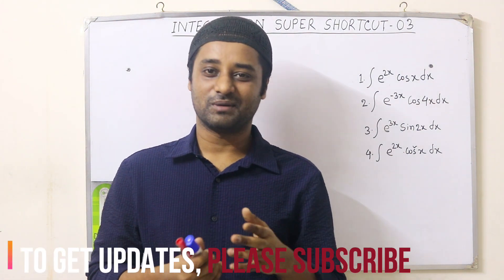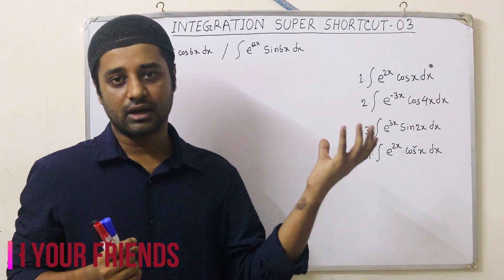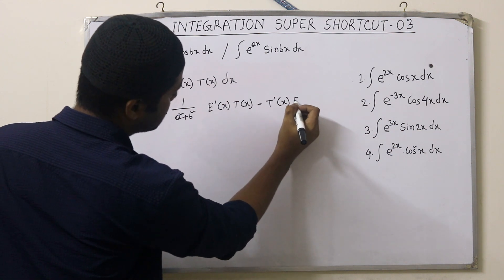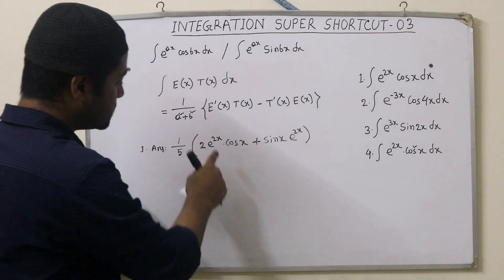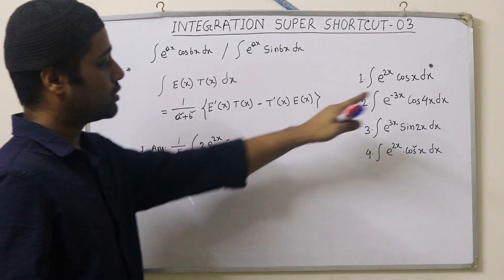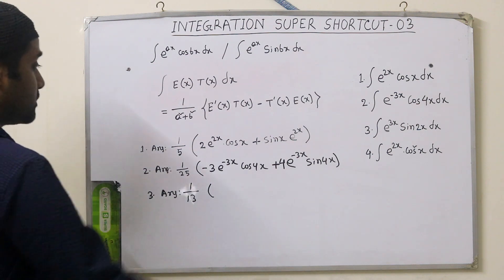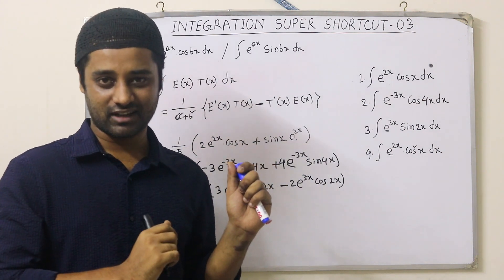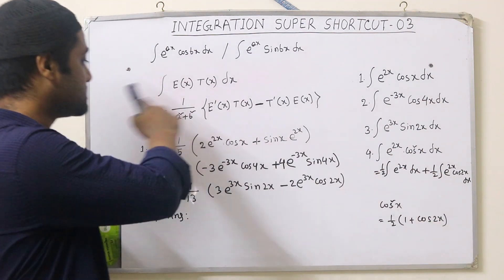Integration Super Shortcut 03(solve in 5 sec) | HSC, Calculus, DU admission preparation 2020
Topic: Integration Super Shortcut 03(solve in 5 sec) | HSC, Calculus, DU admission preparation 2020

Instructor: Asif Iqbal
                   B.Sc. in EEE, BUET